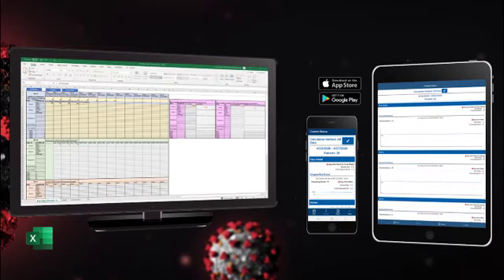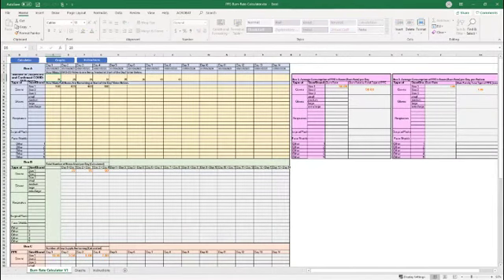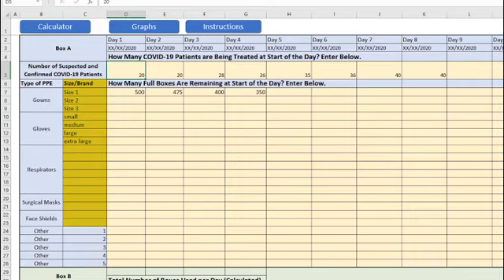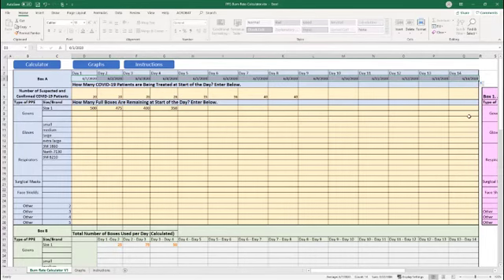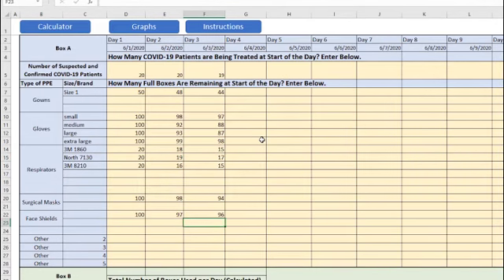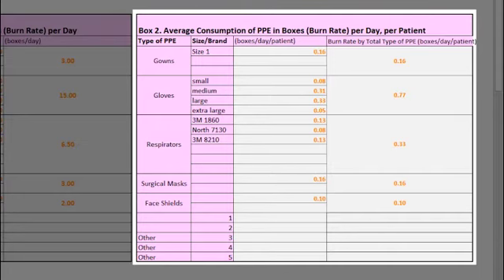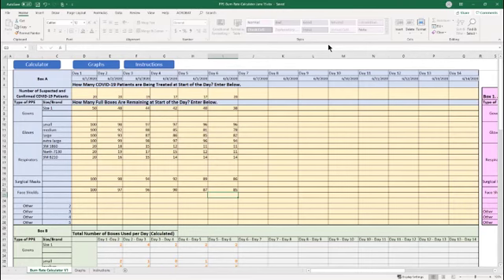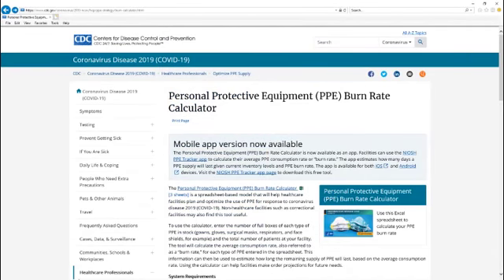Covid 19: Excel PPE Calculator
Here you will learn how to use the Excel PPE Calculator. This may or may not apply to you, however, it is good to know this information.

Zygor Guides: To help out in the world of Warcraft